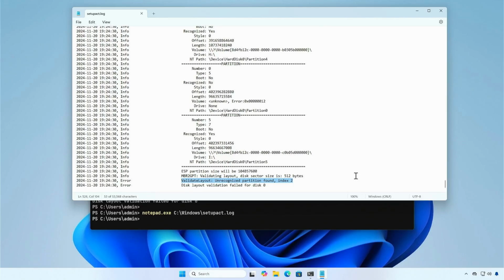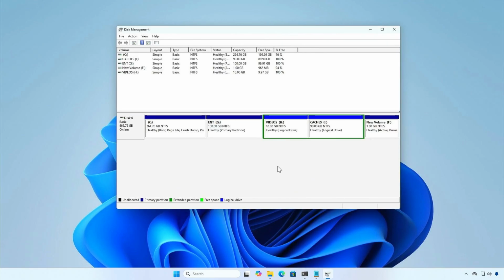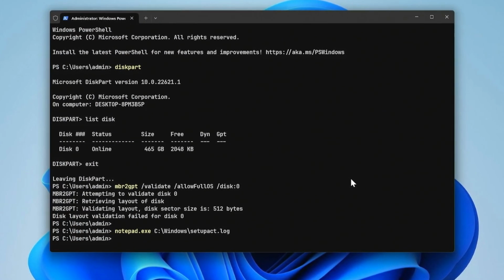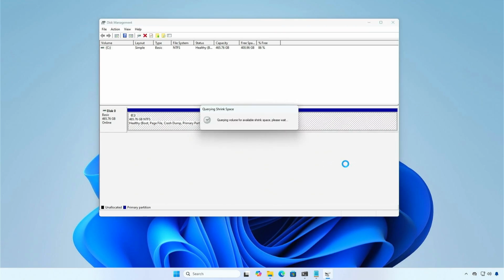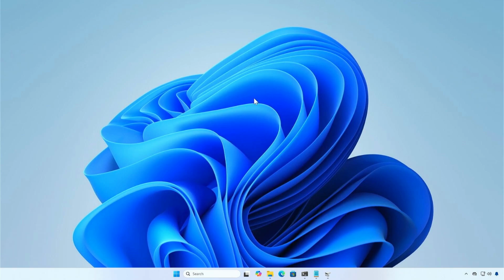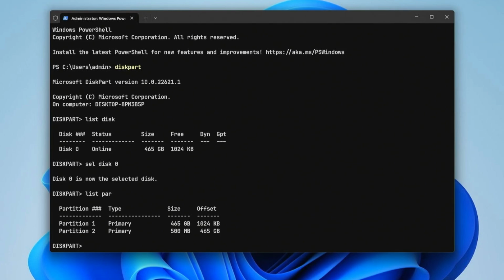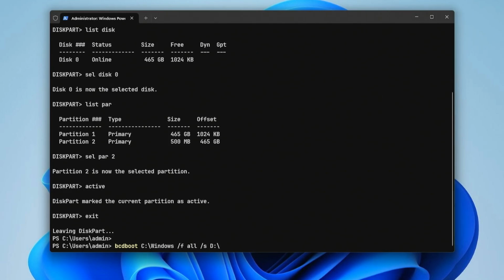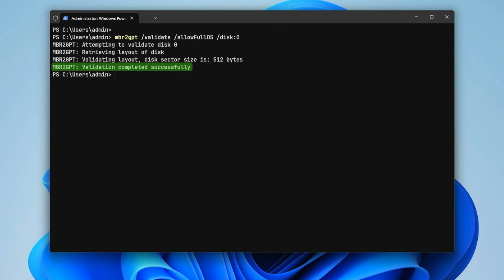How To Fix MBR2GPT Error Validatelayout Unrecognized Partition Found Index 2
In this video, learn how to fix the MBR2GPT error "ValidateLayout: Unrecognized partition found at index 2." This guide walks you through the troubleshooting steps to resolve partition issues preventing successful conversion from MBR to GPT in Windows. Understand common causes like unsupported partitions and learn how to modify the disk layout to complete the MBR2GPT process smoothly.

Related Titles:
- How to Fix MBR2GPT Error ValidateLayout Partition Index 2
- Resolve ValidateLayout Error in MBR2GPT Conversion
- Troubleshooting MBR2GPT Unrecognized Partition Issue
- Fix MBR to GPT Conversion Error Partition Found Index 2
- How to Resolve ValidateLayout Partition Errors in MBR2GPT
- Step-by-Step Guide to Fix MBR2GPT Partition Issues
- MBR2GPT Conversion Failed? Here’s the Solution
- Fixing Unrecognized Partition Error During MBR2GPT Process
- Troubleshoot MBR2GPT ValidateLayout Errors in Windows
- How to Correct Partition Layout for MBR2GPT Conversion
- Resolve MBR2GPT Failed Due to Unsupported Partition
- Fix MBR2GPT Partition Validation Error on Windows Disk
- Step-by-Step Fix for MBR2GPT Layout Partition Index Issues
- How to Prepare Disk for Successful MBR2GPT Conversion
- Windows Guide to Resolve ValidateLayout Partition Errors